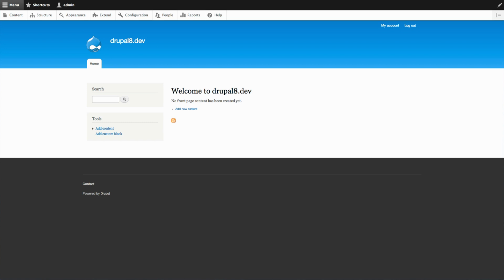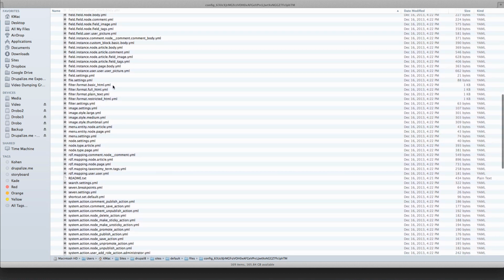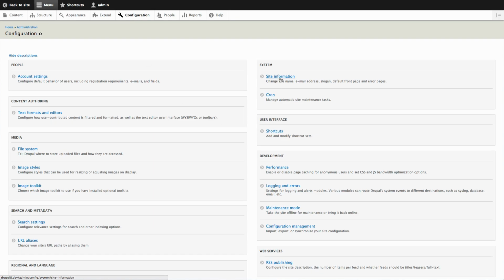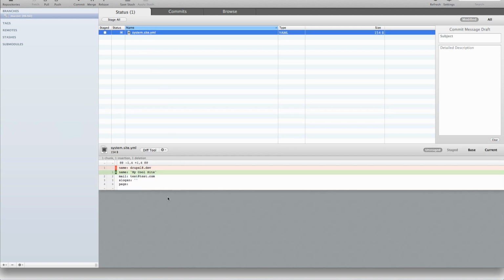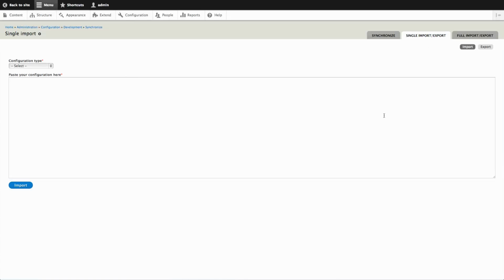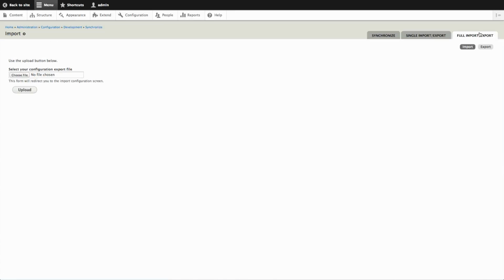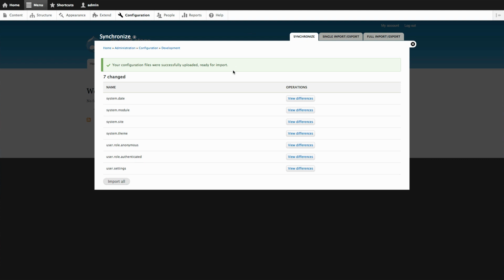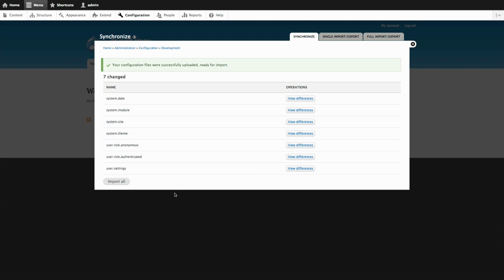Drupal 8: Configuration Management Walk-through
In this video Kyle takes you on a tour of Drupal 8's new configuration management system from the site-builder perspective. This new system will let you store your site configuration settings in files instead of in the database, which will make moving your site around much simpler, along with a host of other benefits. You can read the companion blog post